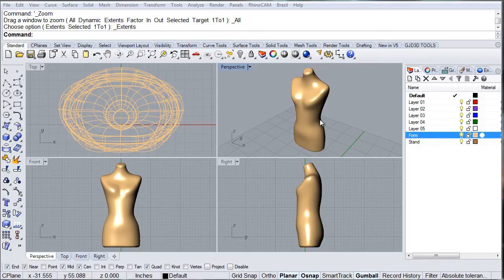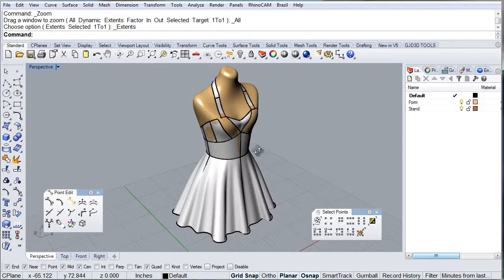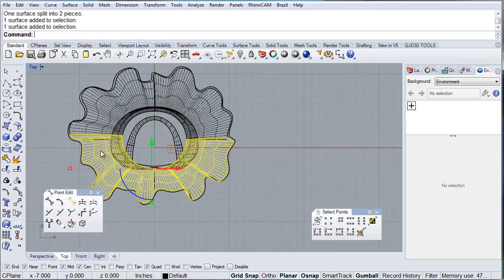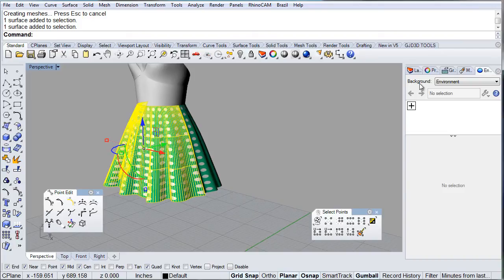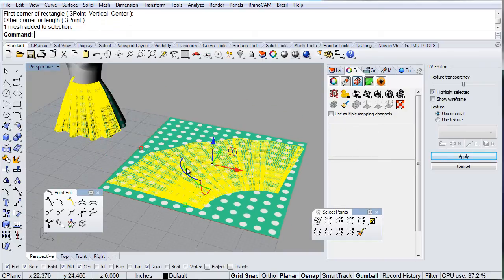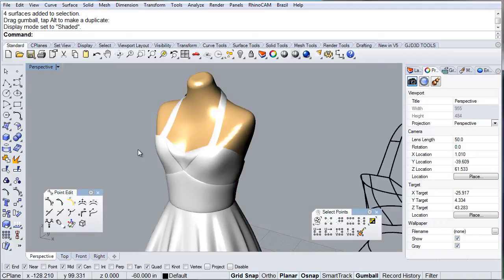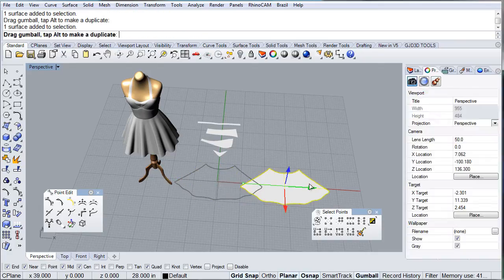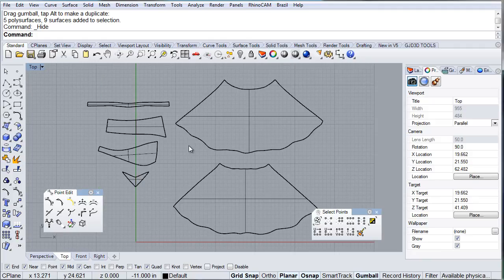GJD3D Dress Modeling Overview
In this video I will describe and briefly show how to model a dress using a dress form we created in Rhino 5 with Grasshopper.